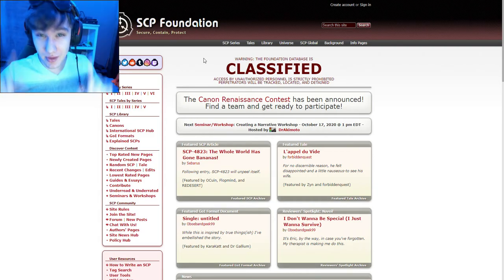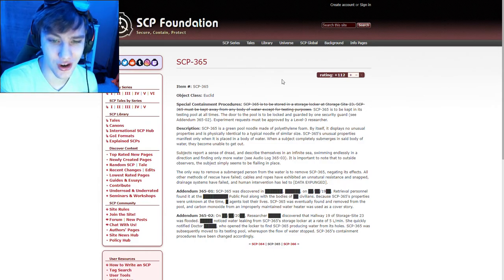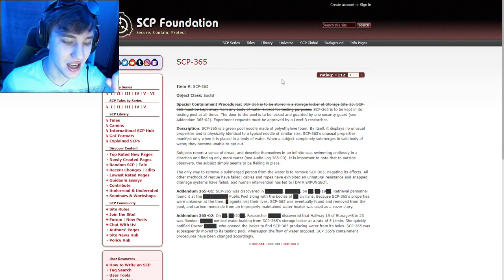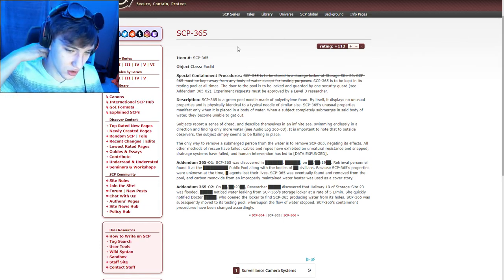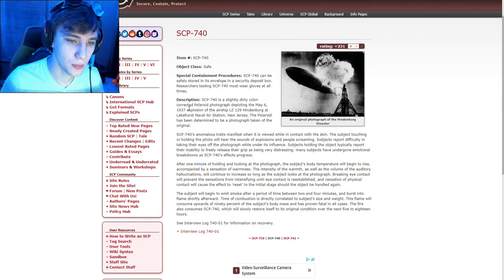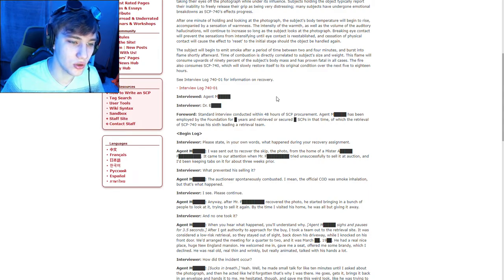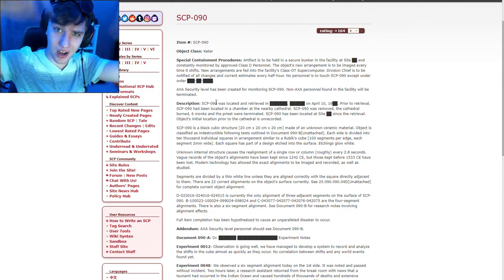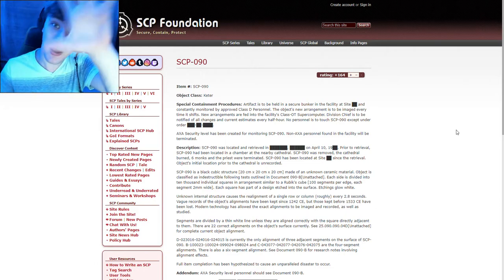3 RANDOM SCPS! #1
These are 3 random scps I found and thought I'd do a series on this. Not much but I thought this was a fun idea. No editing just scary spooky time, so I hope you guys enjoy the spoopy ride. These SCP's are unique so I think you'll like them. Tell me what scps you liked the most in the comments and also if you'd like a part 2? Love ya guys and I'll see yall in the next video!